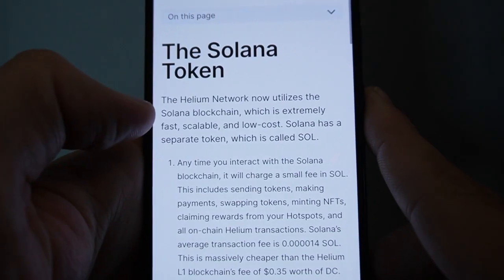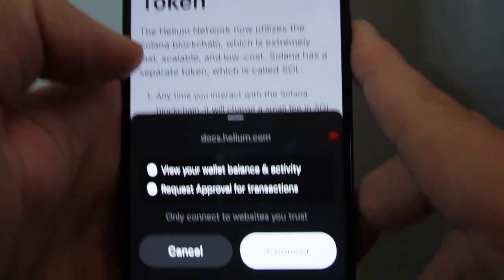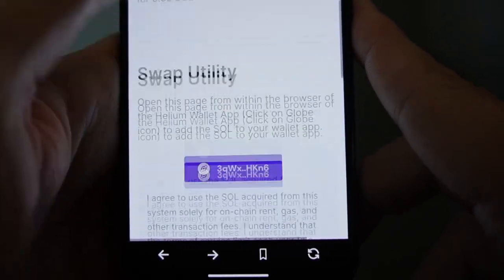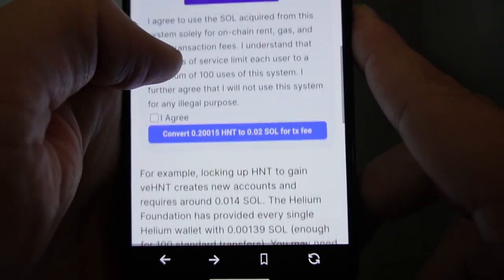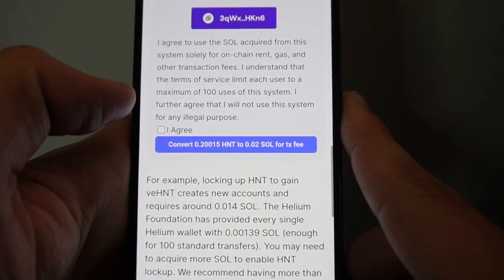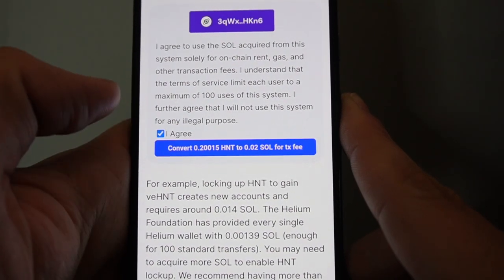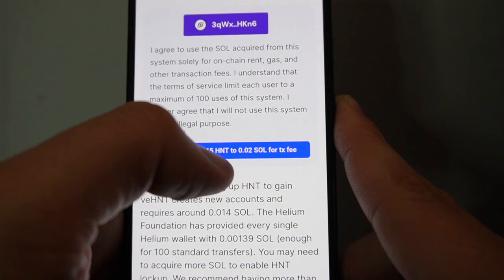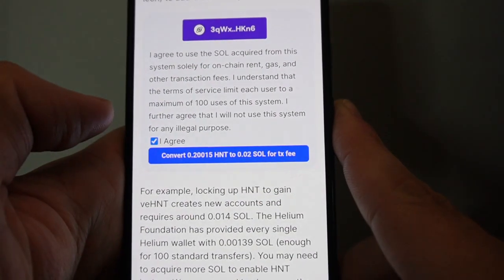How to get SOL for fees in your Helium Wallet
A quick guide on how to get SOL for fees in the Helium wallet.